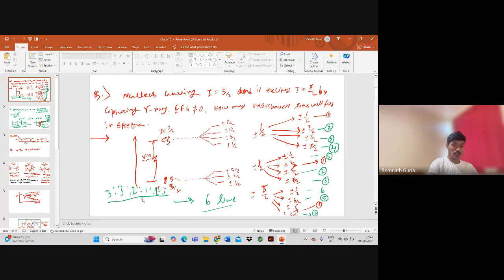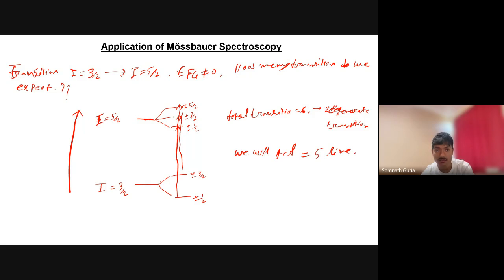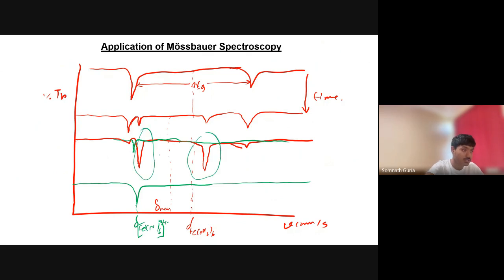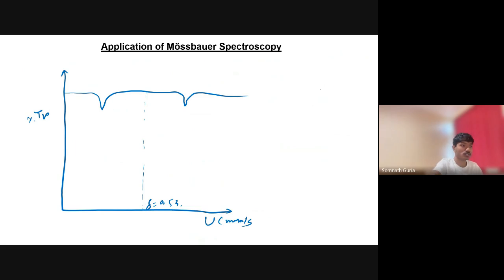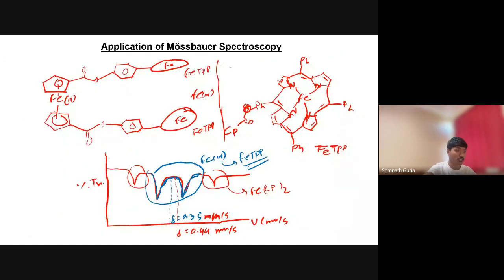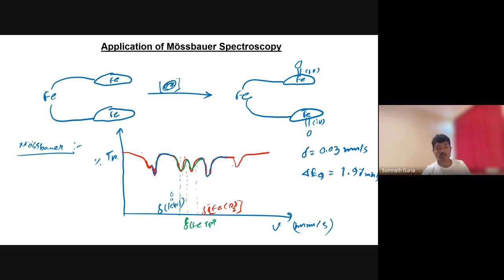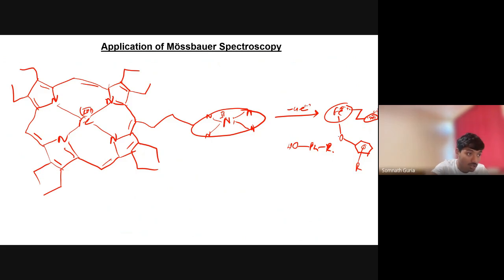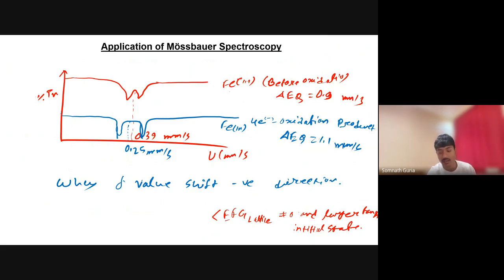Live session 11 for "Circular Dichroism (CD) and Mossbauer Spectroscopy for Chemists"